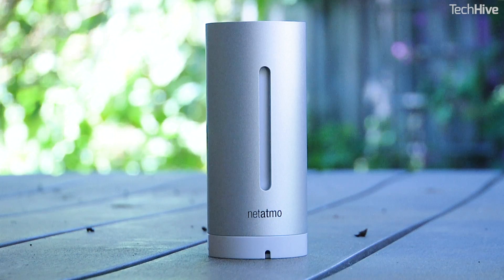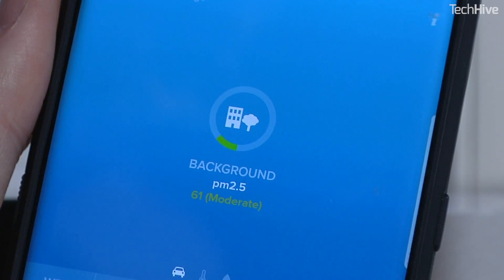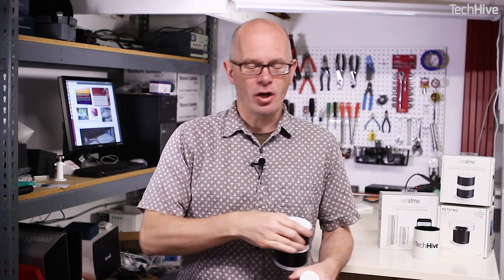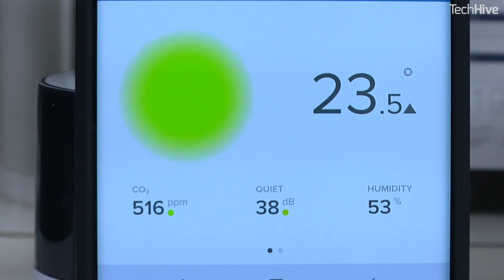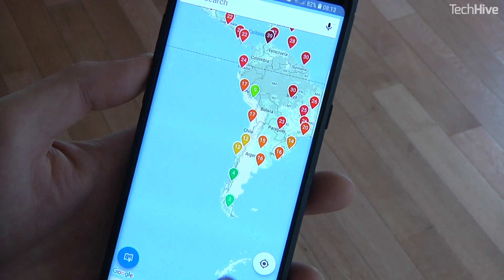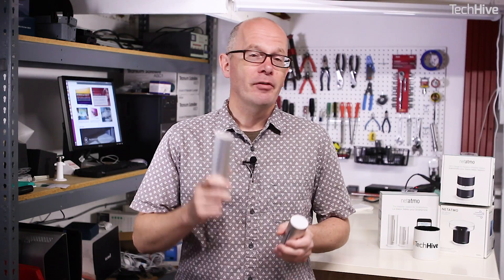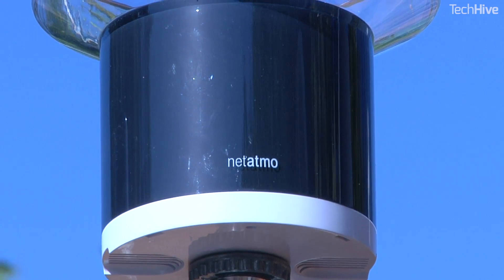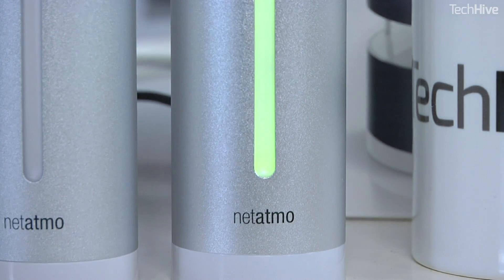Netatmo Weather Station review | TechHive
Netatmo's Weather Station will measure temperature, humidity and air quality inside and outside of your home. You can also supplement it with wind and rain gauges.